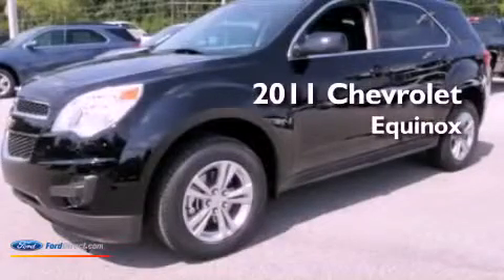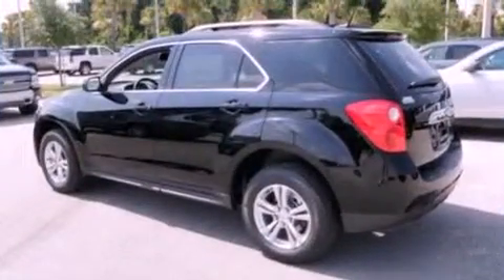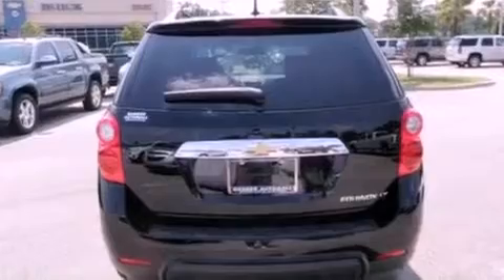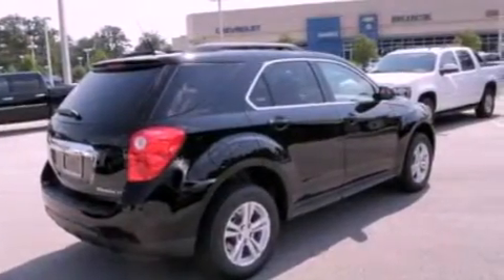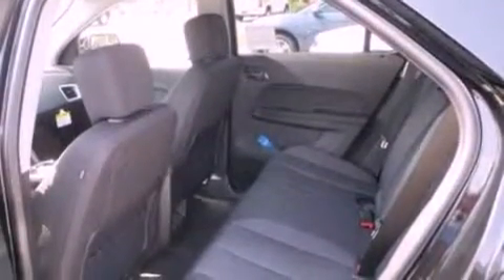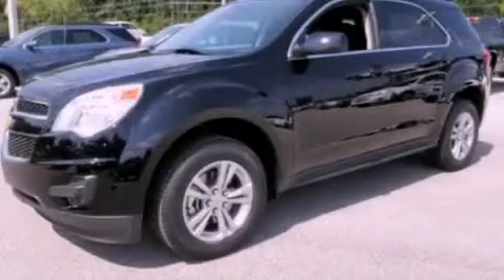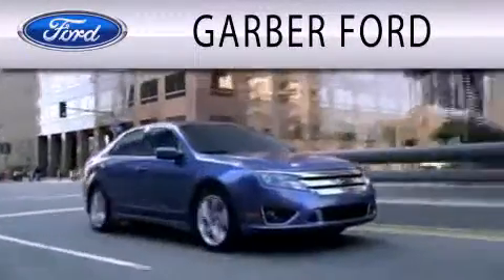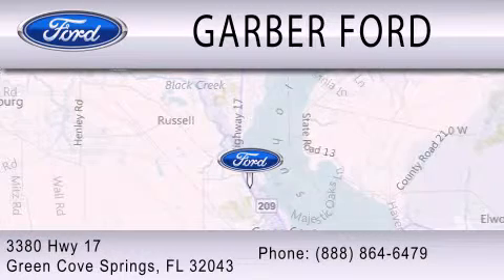2011 CHEVROLET EQUINOX Green Cove Springs FL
Year : 2011
 Make : CHEVROLET
 Model : EQUINOX
 Engine : 2.4L I4
 Trans . : AUTO 6SPD
 Exterior : BLACK

 Interior : JET BLACK
 Stock : B6481026